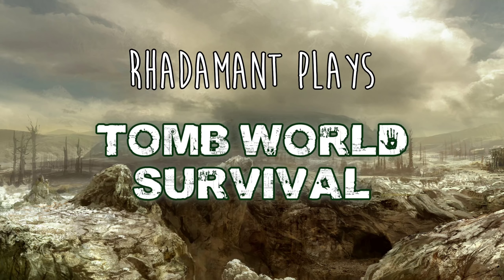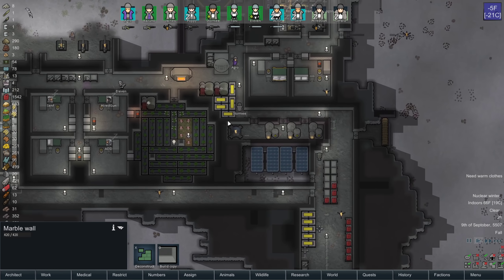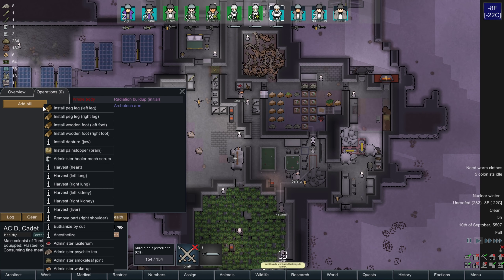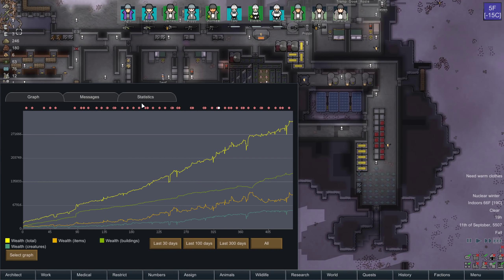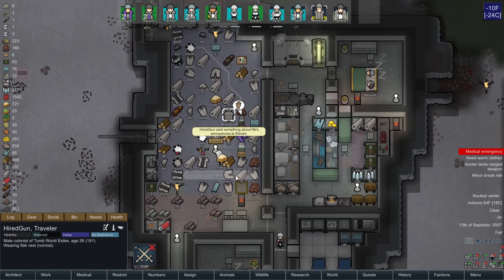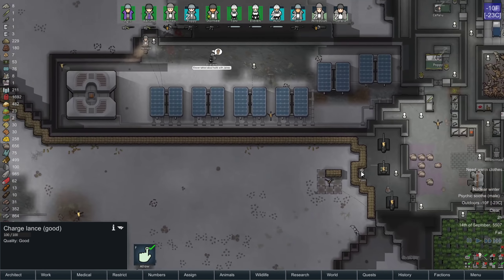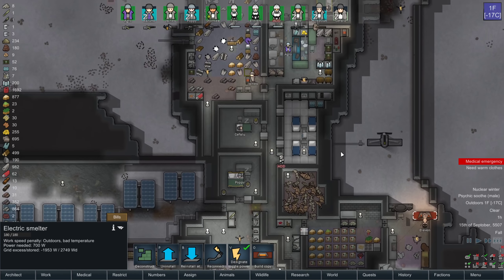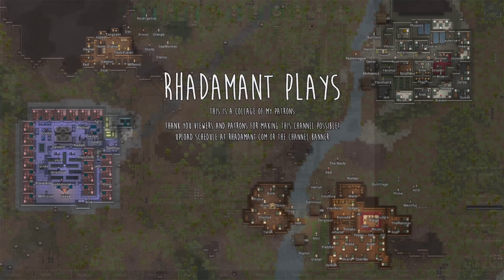RimWorld / EP 92 - Provisioning / Tomb World Survival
Challenge:
Survive on a world destroyed by a nuclear apocalypse. Being exposed outdoors is extraordinarily dangerous. We must stay in caves and limit our radiation exposure.

Rules:
1. No building artificial roofing.
2. Live only underground.
3. Follow the voted goals as best as I can.

Goals:
Get off this tomb world.

Storyteller:
Cassandra Classic Merciless

Choose Your Own Adventure Info:
Every Monday my patrons provide ideas, priorities, goals or tasks to me that I compile into a voting list.

Every Friday anyone who wishes to participate may vote from that compiled list on what they think my priorities should be while recording the upcoming episodes. The polls will be published on Discord

Mods for this series:
Nuclear Winter
(This mod was made by me and the source will not be shared as to not spoil the effects of radiation, etc)